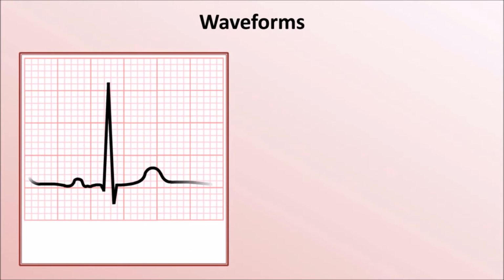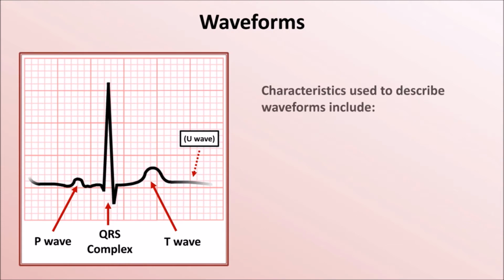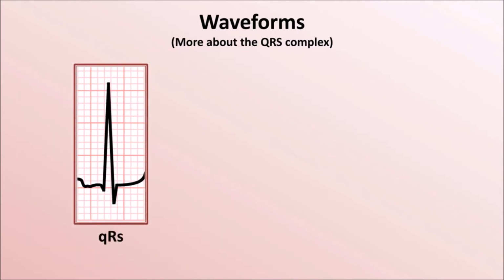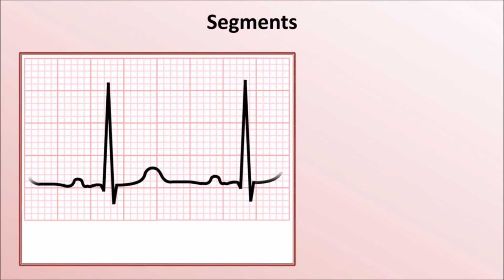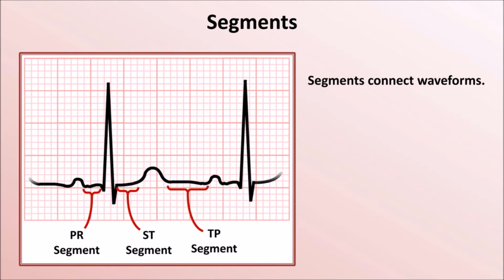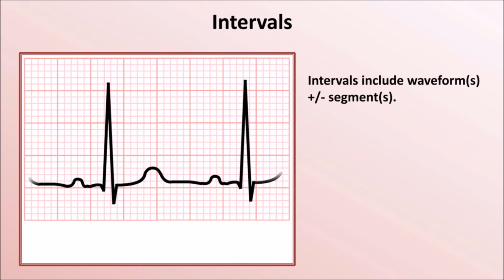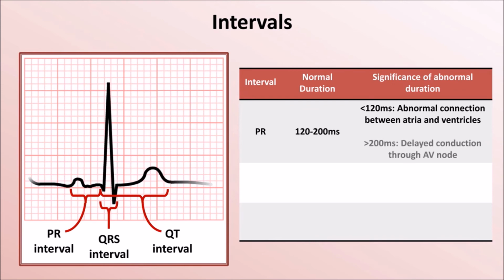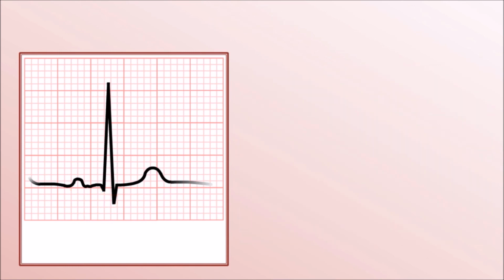ECG Interpretation Waveforms, Segments & Intervals (Part-IV)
Also known as an electrocardiogram or an EKG, an ECG is a test that detects and records the strength and timing of the electrical activity in your heart. This information is recorded on a graph that shows each phase of the electrical signal as it travels through your heart.

P wave
Indicates atrial depolarization, or contraction of the atrium.
Normal duration is not longer than 0.11 seconds (less than 3 small squares)
Amplitude (height) is no more than 3 mm
No notching or peaking

QRS complex
Indicates ventricular depolarization, or contraction of the ventricles.
Normally not longer than .10 seconds in duration
Amplitude is not less than 5 mm in lead II or 9 mm in V3 and V4
R waves are deflected positively and the Q and S waves are negative

T wave
Indicates ventricular repolarization
Not more that 5 mm in amplitude in standard leads and 10 mm in precordial leads
Rounded and asymmetrical

ST segment
Indicates early ventricular repolarization
Normally not depressed more than 0.5 mm
May be elevated slightly in some leads (no more than 1 mm)
PR interval

Indicates AV conduction time
Duration time is 0.12 to 0.20 seconds

QT interval
Measured from the Q to the end of the T.
Represents ventricular depolarization and repolarization (sodium influx and potassium efflux)
V3, V4 or lead II optimize the T-wave.
QT usually less than half the R-R interval
(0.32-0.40 seconds when rate is 65-90/minute)
QT varies with rate. Correct for rate by dividing QT by the square root of the RR interval.